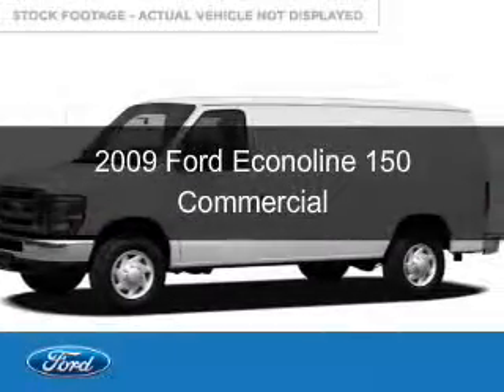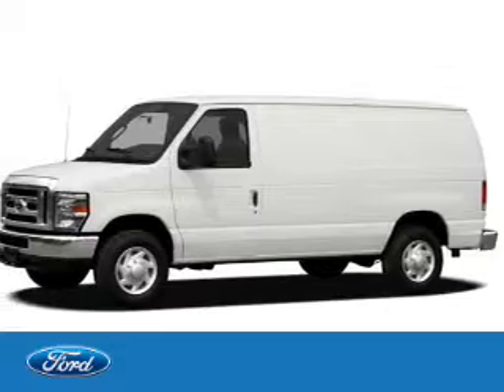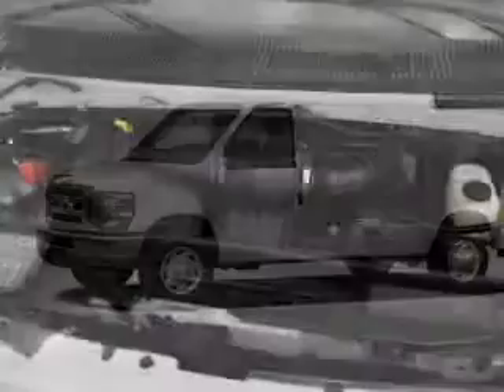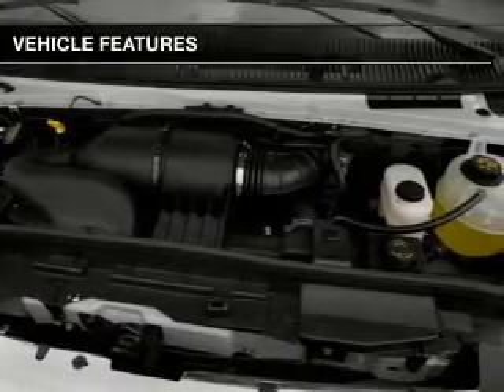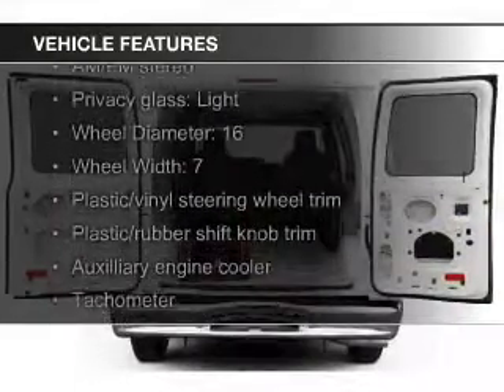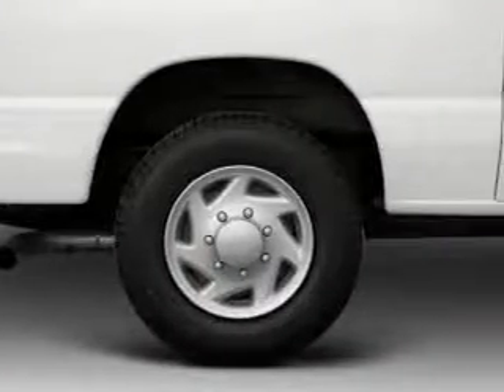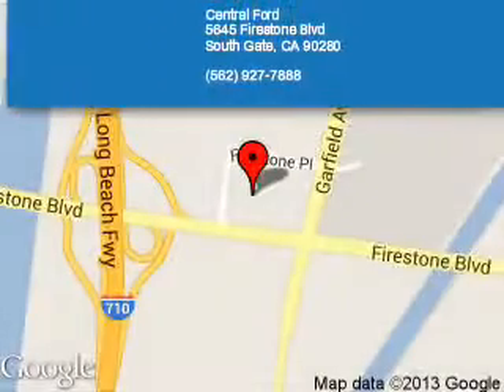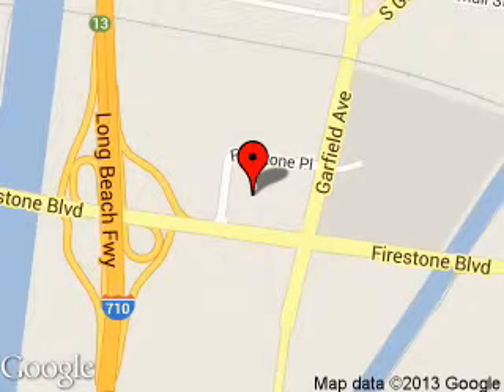2009 Ford Econoline 150 - SOUTH GATE CA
Phone:
Year: 2009
Make: Ford
Model: Econoline 150
Trim: Commercial
Engine: 4.6 liter 8 cylinder 16 valve
Transmission: 4-Speed Automatic
Color: White
Mileage: 50110
Address:
5645 FIRESTONE BLVD